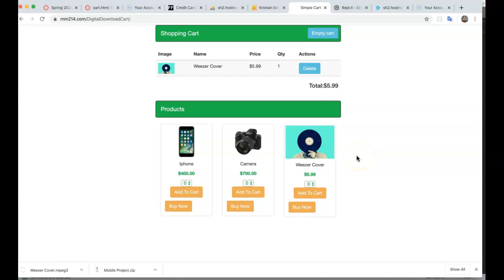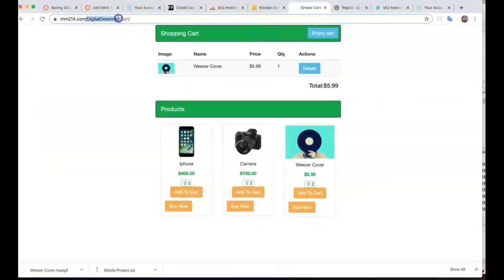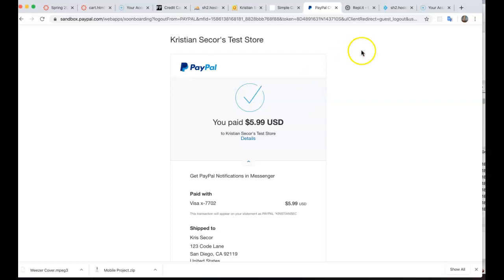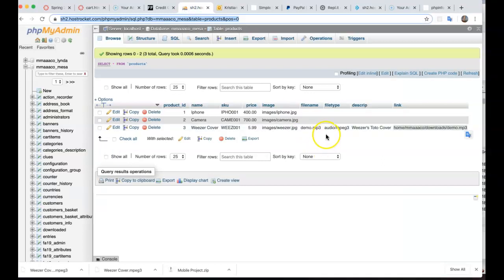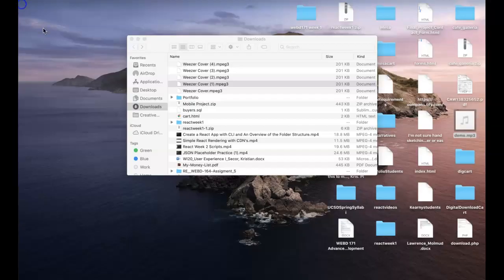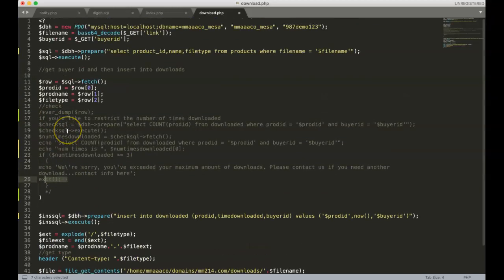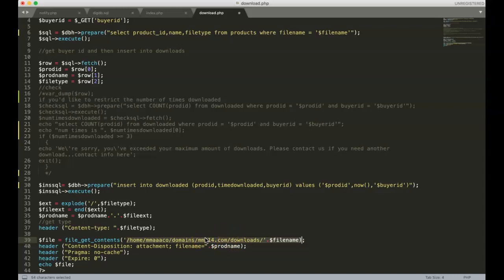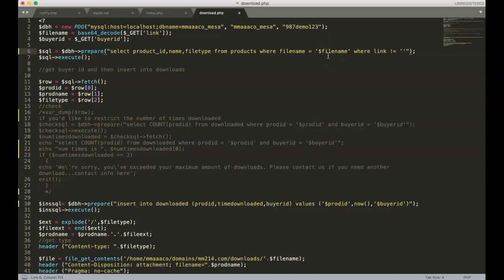Webd 173 Digital Download Cart